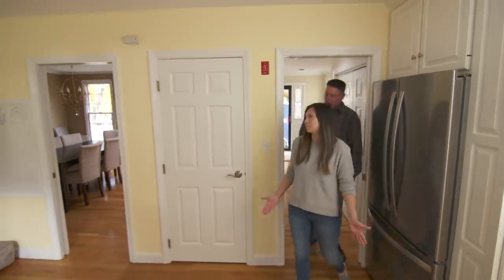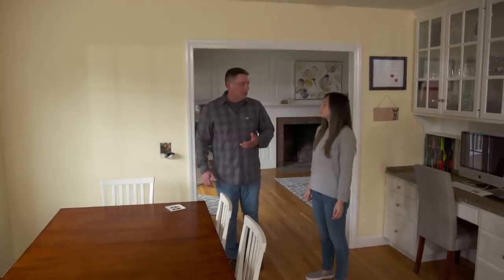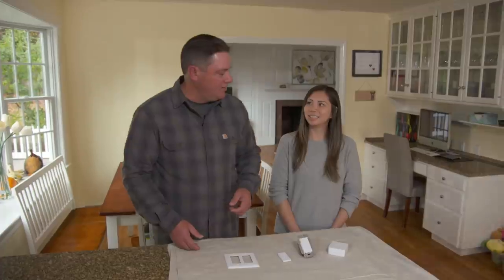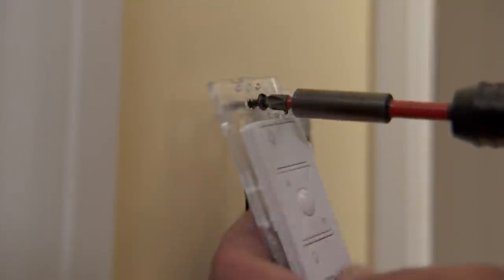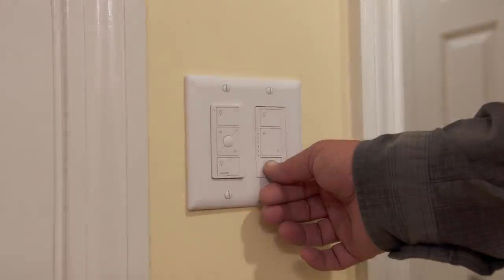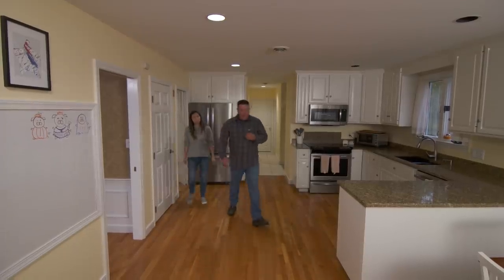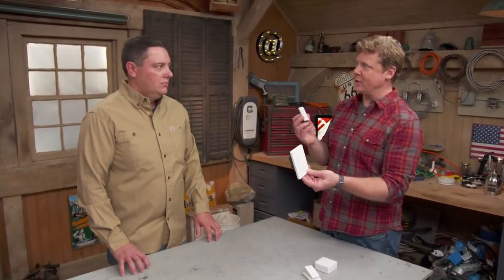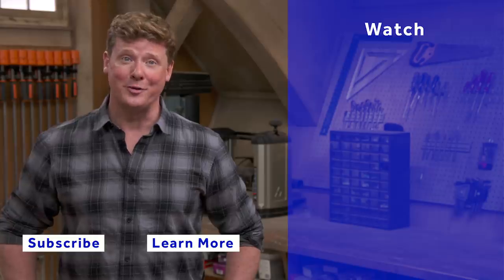How to Wirelessly Connect Multiple Light Switches | Ask This Old House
Ask This Old House master electrician Heath Eastman helps a homeowner connect four separate switches that control six lights in the same room

Tools:
Flathead screwdriver
Phillips head screwdriver

Shopping List:
Wired smart switch
Wireless switch
Wireless switch cover plate
Wire nuts

Steps for connecting multiple wireless light switches:
 1. Start by shutting off the power at the main breaker.
 2. Remove the switch cover and remove the old switch. Both the cover and the wires can be loosened with a screwdriver.
 3. Connect the hot, neutral, and ground wires on the smart switch with the wires in the wall using some wire nuts.
 4. Push the switch back into the wall and secure the cover plate over it with the screwdriver.
 5. Determine the location for the wireless switch. The switch comes with a wall mounting bracket that can be screwed into the wall. The wireless switch then snaps into the bracket.
 6. Program the wireless switch to pair with wired smart switch following the manufacturer’s instructions.

Resources:
Heath installed the Caseta by Lutron Smart Kit This included three In-Wall Smart Dimmer Switches to replace the old switches, two Pico Smart Remotes for Dimmers at both entryways to communicate with all the other switches, and a Smart Bridge to connect it all to the Internet

All the other materials Heath used for this project, including the two gang cover plate and the screwdriver, can be found at home centers.

Expert assistance with this segment was provided by Eaton and Eastman Electric